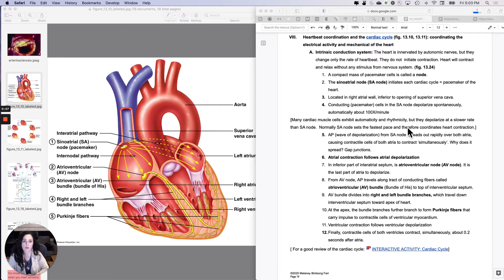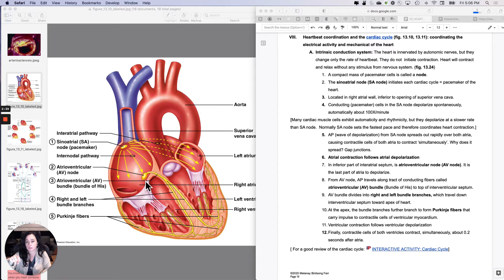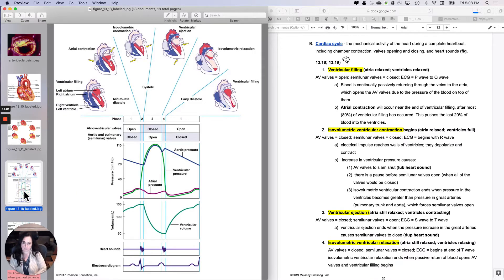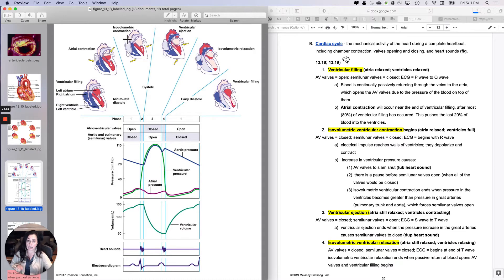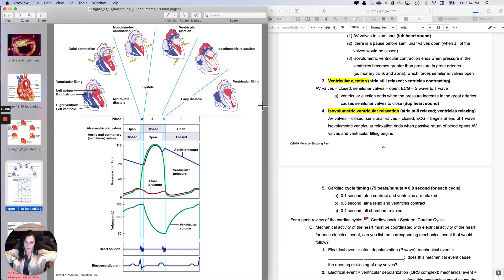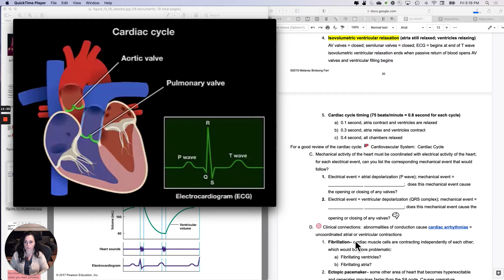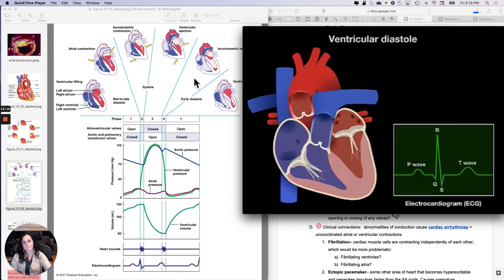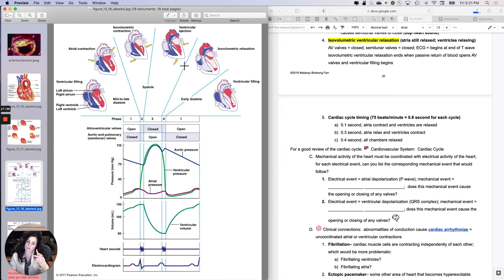Cardio phys14 Cardiac cycle